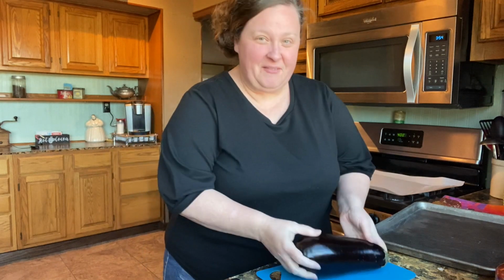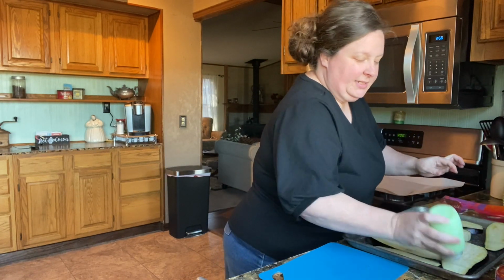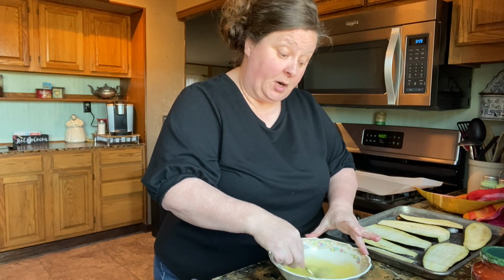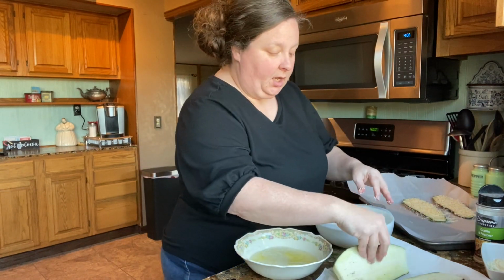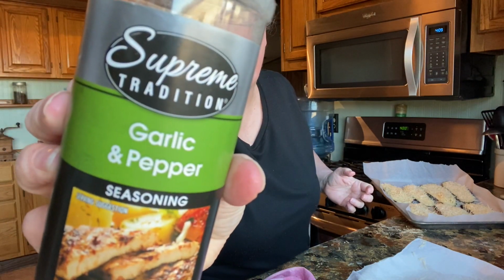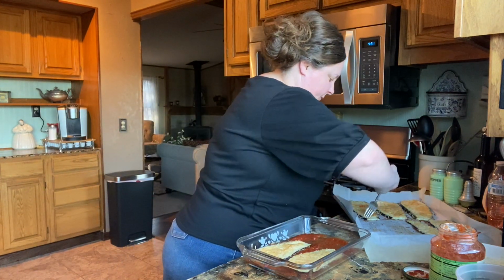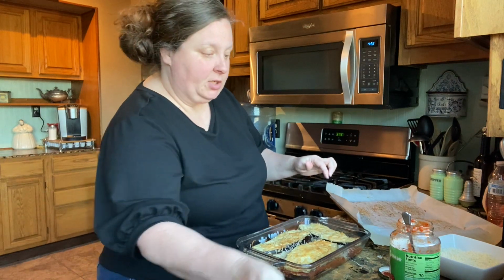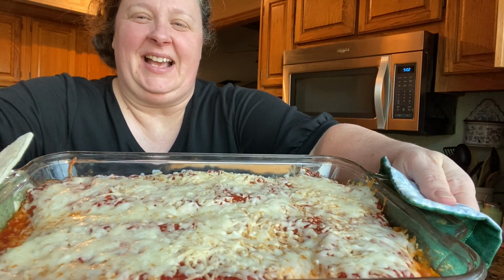DIETER’S VERSION OF Eggplant Parmesan 💥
All that is missing in this great recipe is calories! All of the flavor is still there!

Eggplant
egg whites
Parmesan
Mozzarella
marinara saucee
garlic to taste salt and pepper

Boots and Bonnets
Sunset, Texas 76270